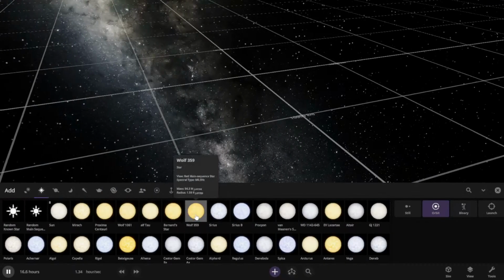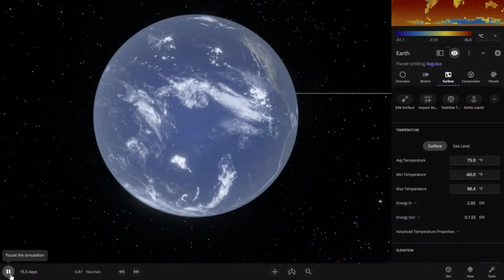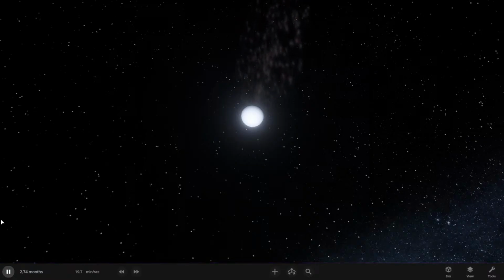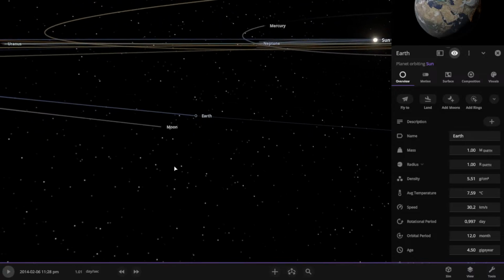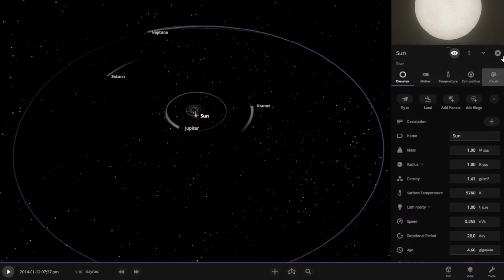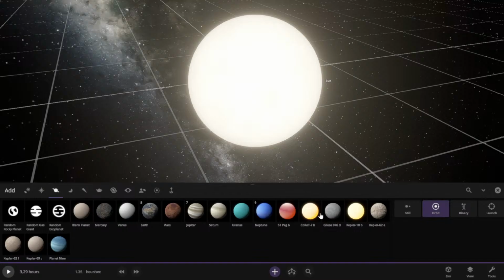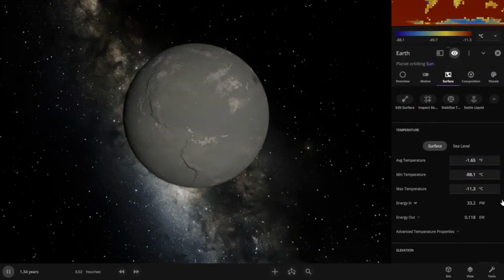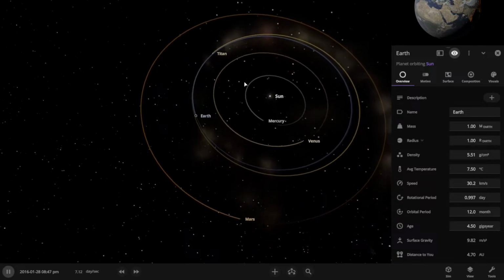LIVE! Making an Alternate Solar System!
What would our solar system look like around another star?  Let's explore this and other fun topics.  I'll also take suggestions toward the end!